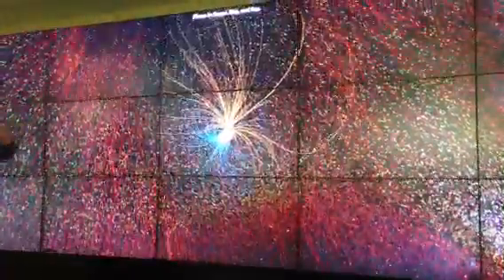How does the Sun cause an aurora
C Alex Young, PhD
NASA heliophysics science division
NASA Goddard